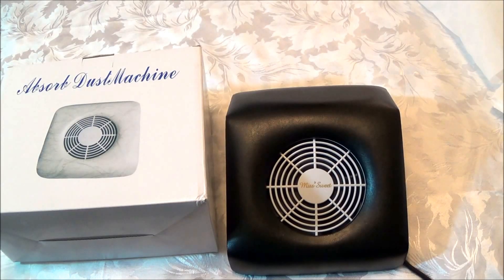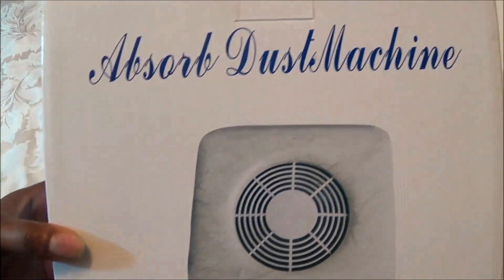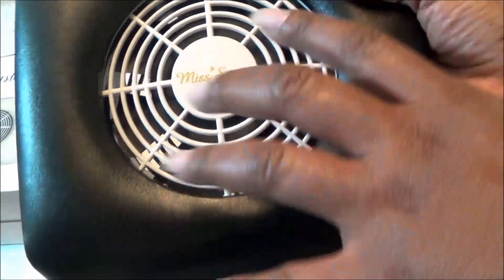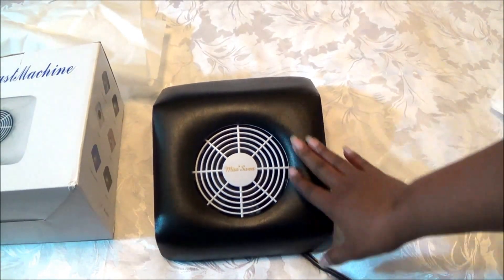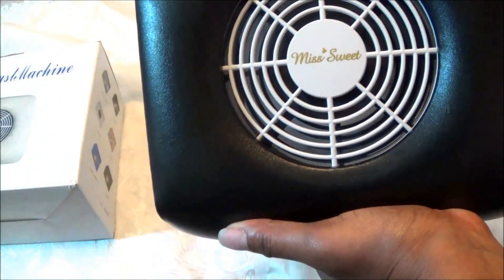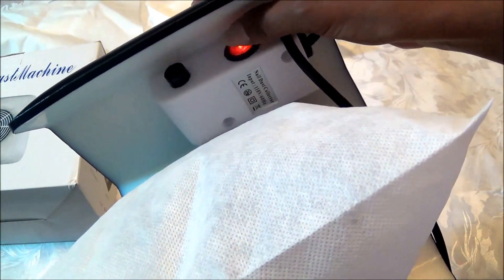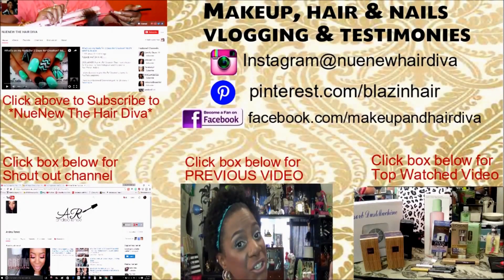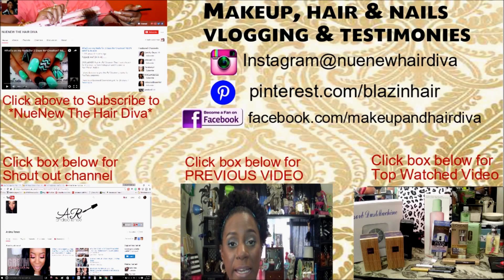✴✴Requested Video✴✴ My Absorb Nail Dust Fan by NueNew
All videos and options in each video are of my own with no influences to approve or disapprove either way
✿❤ This is a Negative Free Zone when watching✿❤
Thank You for your support, NajowionNicole
FRAGRANCE OF THE DAY: My Burberry Deodorant Body Spray

I know that I kept saying eBay but it's from Amazon.

Miss Sweet Nail Dust Collector Vacuum for Polish Acrylic Nails (Black)
Welcome and Thank you to all the (*Positive Supporters)
~*Come and Enjoy the Fun!!! Follow me on:*~
~*PLEASE CLICK THE LINKS BELOW*~